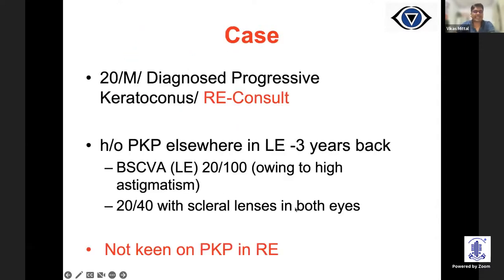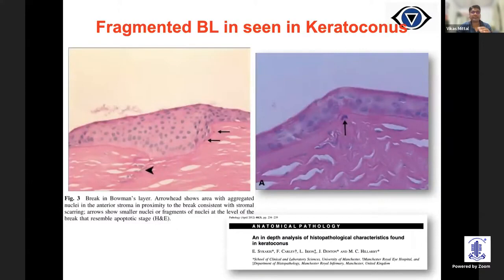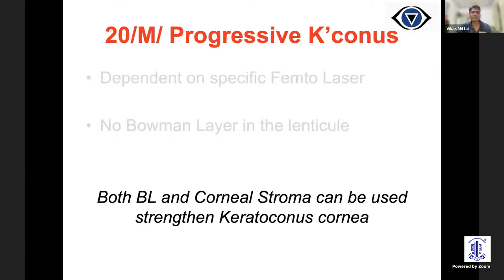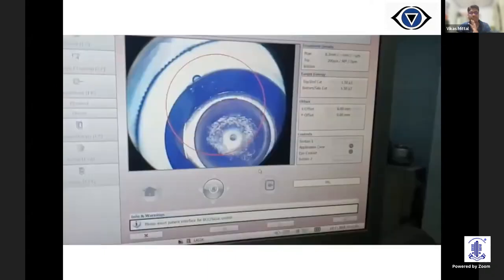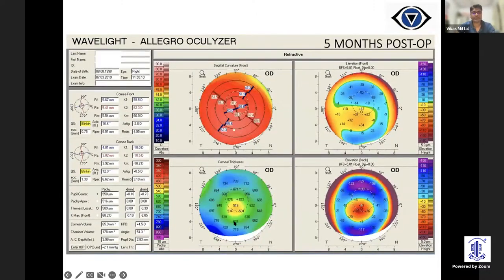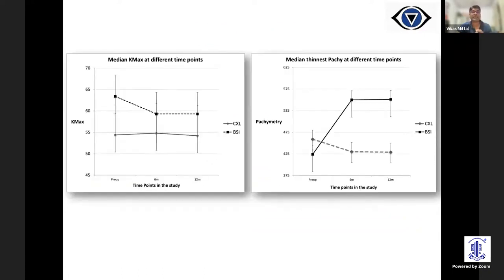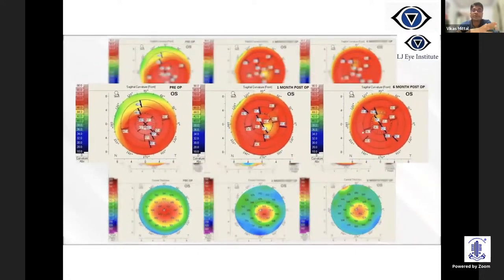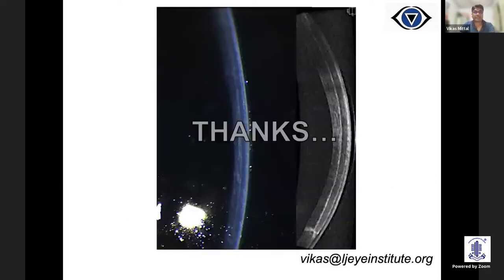TIPS AND CHALLENGES IN CORNEAL SURGERIES A VIDEO BOUQUET - Dr Vikas Mittal